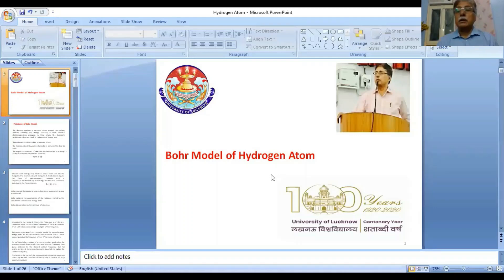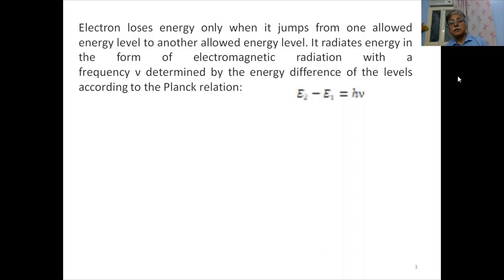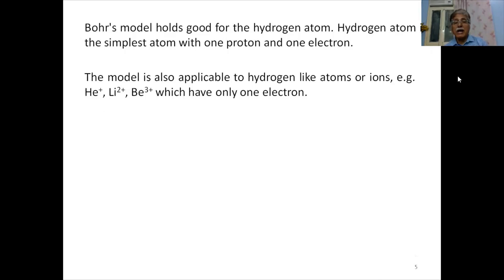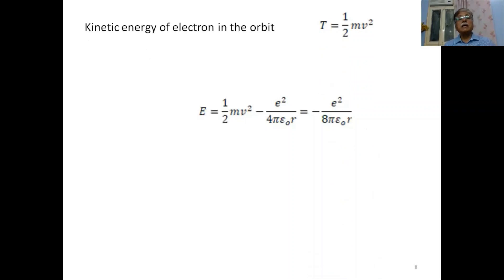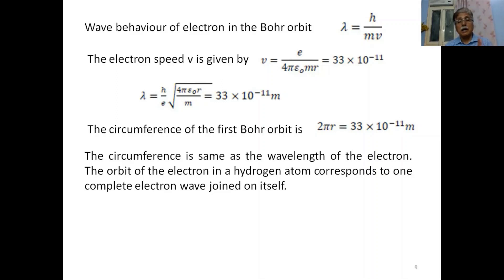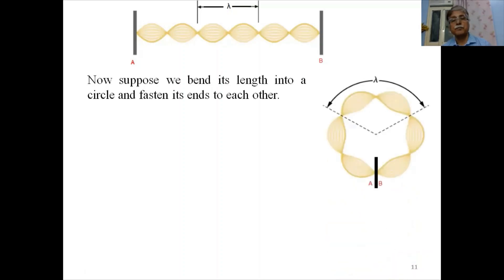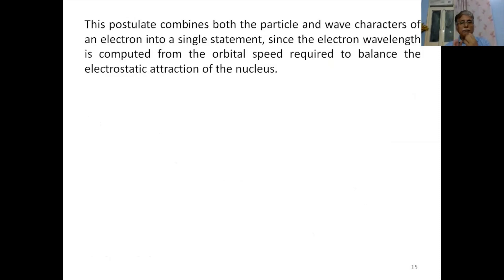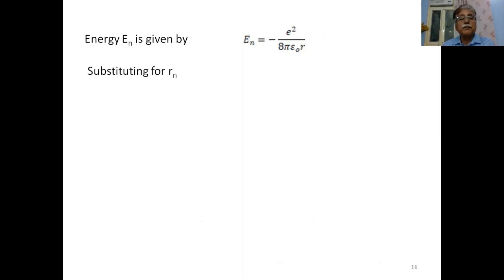Bohr Model of Hydrogen Atom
The lecture deals with the postulates of Bohr model like the quantization of orbits and angular momentum. It also establishes the angular momentum quantization through de Broglie waves. The lecture takes a fundamental approach to understand Bohr model as a bridge between the classical electromagnetism and quantum mechanics. The lectures touches the de Broglie waves associated with the orbiting electron.